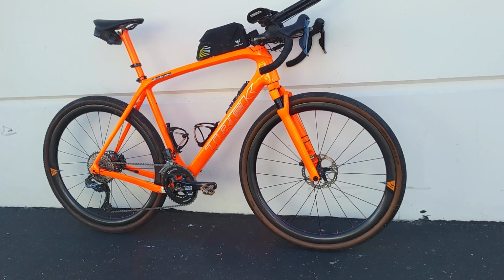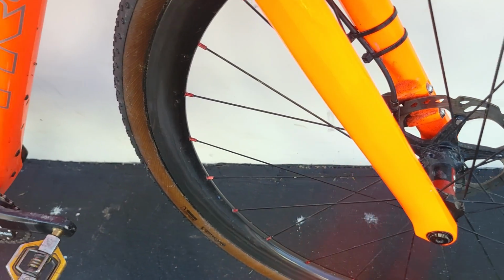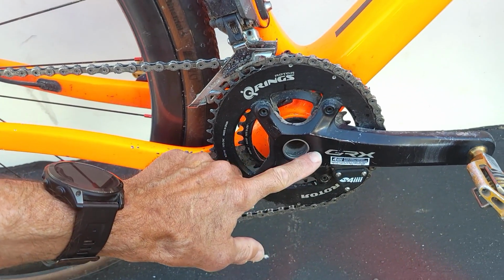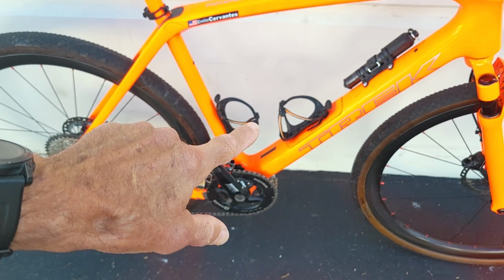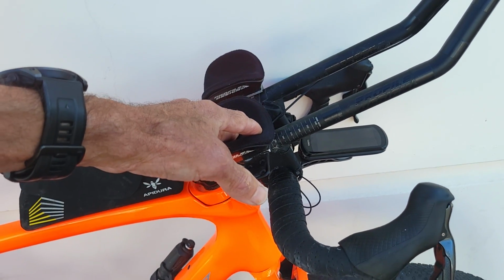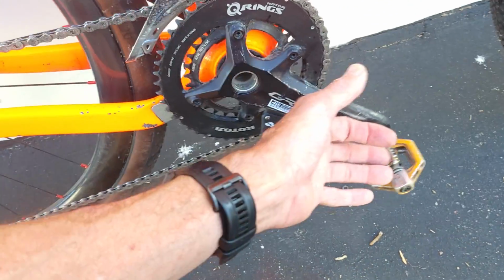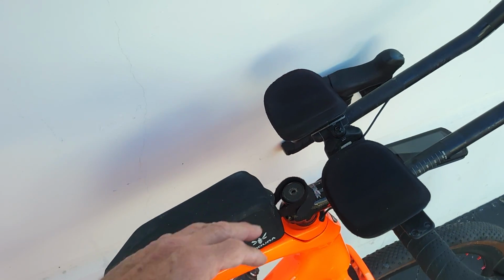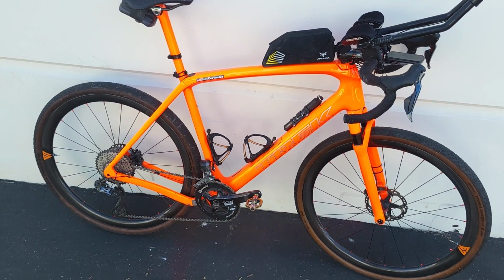2024 Unbound Gravel 200 : Bike check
My 2024 Unbound Gravel 200 setup. This will be my 7th Unbound.
2023 Checkpoint SLR
40mm Rock Shox Rudy
45c Conti Terra Speed
25mm internal Light Bicycle Falcon Pro
on DT240/ CX-Ray
11s Di2 Dura Ace shifters
GRX 2x derailleurs
Wolftooth Roadlink DM
46/30 Rotor Q-Rings
11-42t 105 cassette
175mm GRX cranks w/ 4iiii meter
BB Infinite
42cm 3T Ergonova bars
Crank Bros Candy ti pedals
Silca Sealant
Silca chain wax
S-Works Power Mirror saddle 155mm
Garmin 1040 Solar
Silca 3d printed ti mount
Bontrager carbon stem 100mm

spares kit
Silca Mattone pack
Apidura top tube bag
3x Tubolito
2x 25g Co2
inflator
valve core tool
2x steel core levers
Trek integrated multi tool